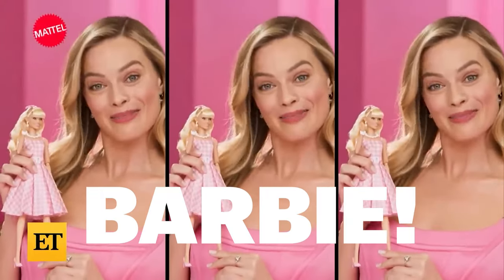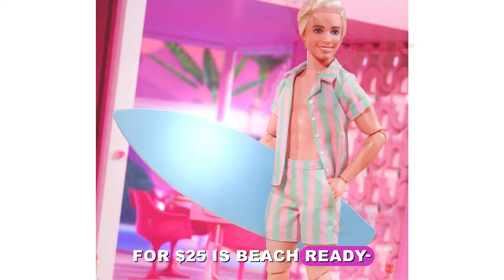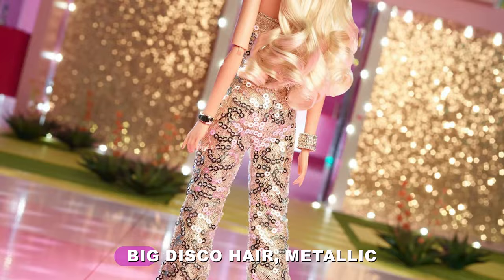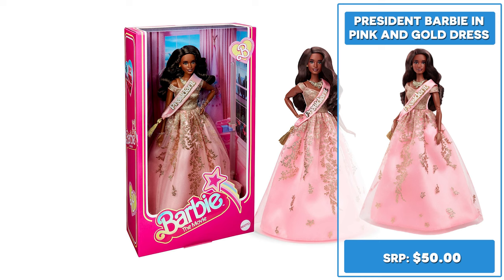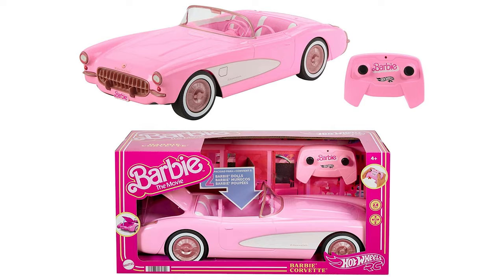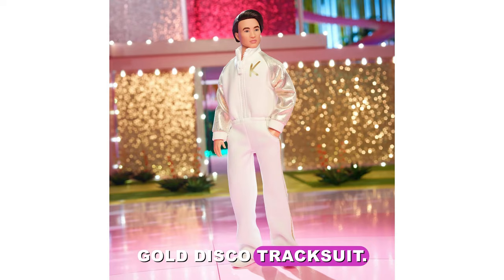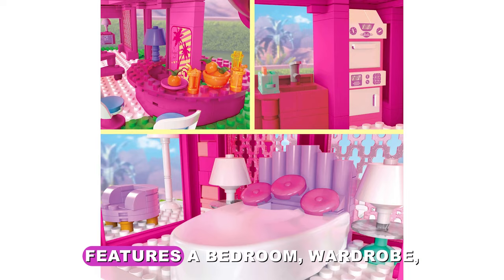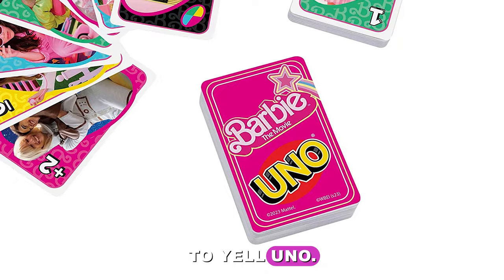All The Barbie The Movie Dolls 2023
We're checking out all the Barbie The Movie dolls, collectibles, and more inspired by the movie!

Based on her look from the movie and retailing for $25, Margot Robbie as Barbie in Pink Gingham Dress wears a vintage-inspired pink and white gingham dress

Retailing for $50, Margot Robbie as Barbie in Plaid Matching Set looks stunning in her impeccably coordinated 3-piece plaid outfit based on the movie.

This Ken Doll Wearing Pastel Striped Beach Matching Set, retailing for $25, is beach-ready – rocking a pastel pink and mint green striped beach matching top with shorts.

Packaged in Barbie: The Movie collectible packaging and retailing for $50,…
…Barbie in Pink Western Outfit is another fun look inspired by her western outfit in the movie.

Retailing for $50, Barbie in Gold Disco Jumpsuit sparkles from head-to-toe with a sequined disco jumpsuit.

The Ken-ergy is at an all-time high!
In Barbie Movie collector packaging and retailing for $50,…

Retailing for $50 and inspired by her look in the movie, President Barbie in Pink and Gold Dress wears a shimmery and satiny pink and gold dress…

Retailing for a whopping $75, this collectible Barbie The Movie Pink Corvette Convertible features authentic styling and details inspired by the movie.

Inspired by the 1956 Corvette Stingray Barbie drives in the movie and retailing for $55, this Hot Wheels RC Barbie Corvette is perfect for zooming around Barbie Land!

Retailing for $50 and inspired by the film, Gloria Wearing Pink Power Pantsuit commands your attention with her 3-piece all-pink Power Pantsuit…

A Mattel Creation-exclusive retailing for $50, this Ken Doll in White and Gold Tracksuit celebrates Barbie: The Movie with a look inspired by the movie.

Based on their respective looks from the Rollerblade scene from the movie, look for Barbie Rollerblade Doll
…and this coordinated Ken Rollerblade Doll.
How freakin’ COOL are these?!

Retailing for $50, this Barbie The Movie Fashion Pack captures 3 iconic looks from the movie.

This Ken Collector in Fur Coat Doll wears a stylish black outfit with a fur coat, matching pants, and a headband. I just gotta have this one!

Build Barbie’s Dreamhouse with this 1,795-piece MEGA Barbie The Movie Dreamhouse set, retailing for a whopping $150.

Arriving in July 2023, there’s also this super cute 1:64-scale Barbie: The Movie Hot Wheels Pink Corvette Die-Cast vehicle retailing for $1.99.

Designed for adult Barbie collectors and fans 13 and older and retailing for $25, this Little People Collector Barbie: The Movie special edition set celebrates Barbie’s amazing journey to the big screen.

Retailing for $6.49, UNO Barbie The Movie is the card game you know and love with all-new Barbie The Movie themed cards and a special rule.

What Barbie collectible dolls are you most excited about adding to your collection?
Wishing you the BEST DAY EVER!